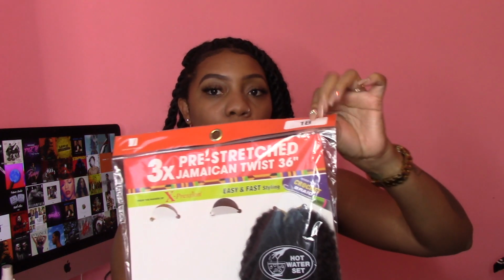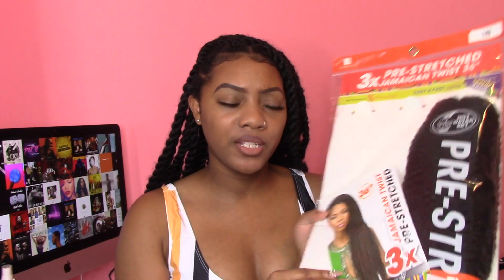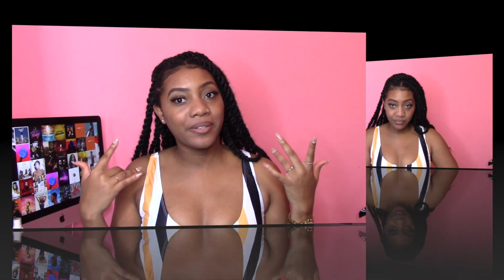Quick Protective Hairstyle| 3 Hour Marley Twists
Here is a quick and easy protective hairstyle that only takes 3 hours. Yes, 3 hours! All you need is your favorite Marley Braiding hair and you will have a protective style for the summer in only a couple of hours!

I used 2-3 pieces of marley hair per section, for a larger twist.

Check out my Marley Twists Tutorial for details on how to create this look: